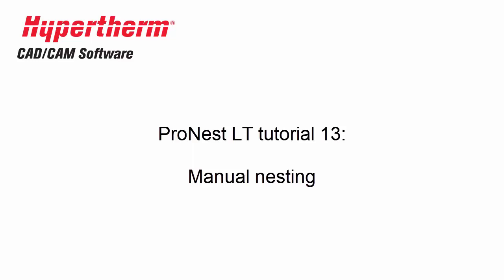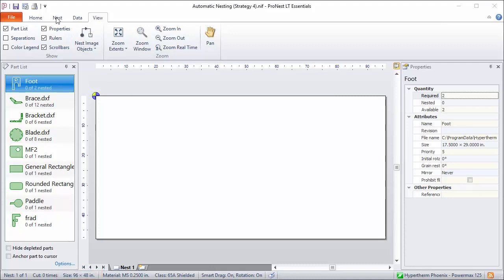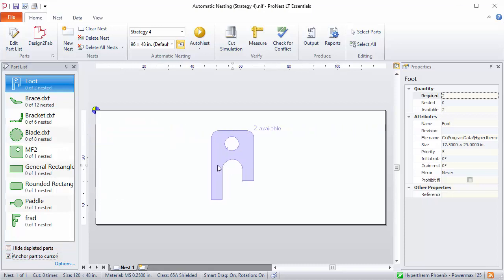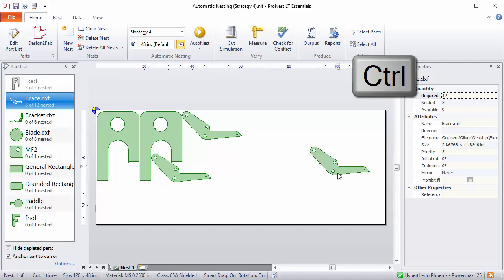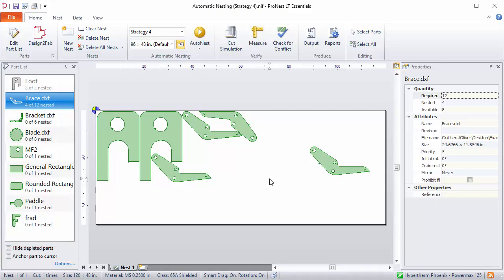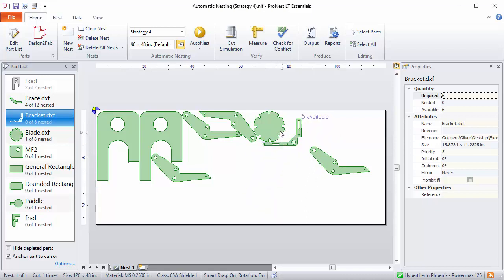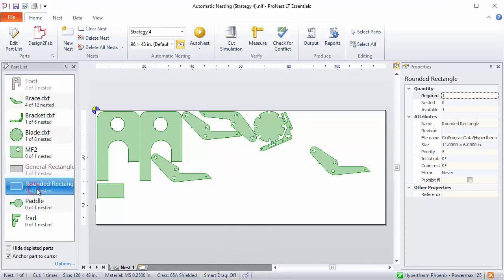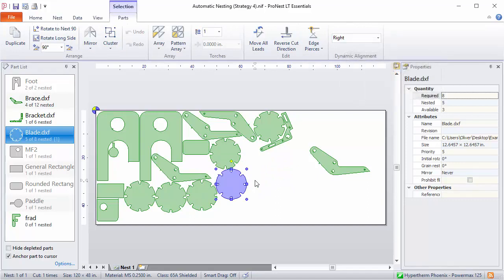PRO NEST Manual Nesting